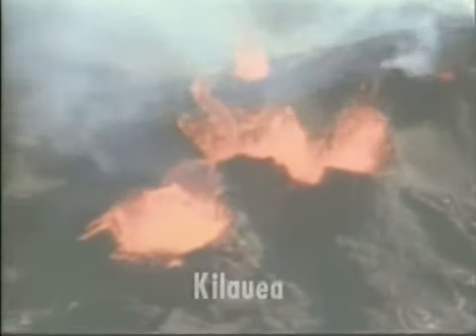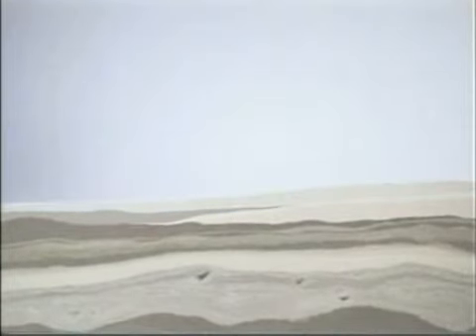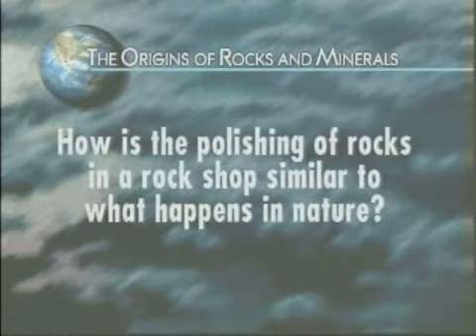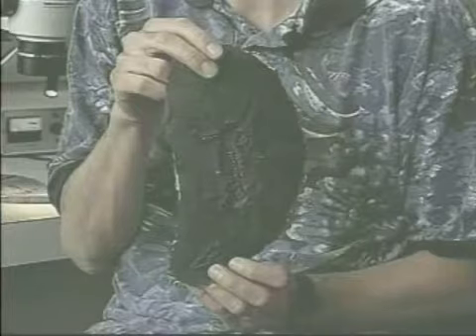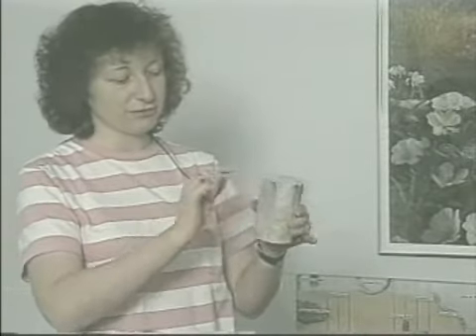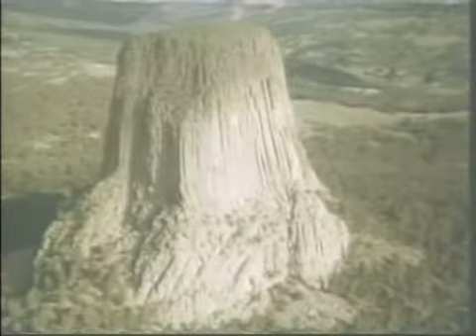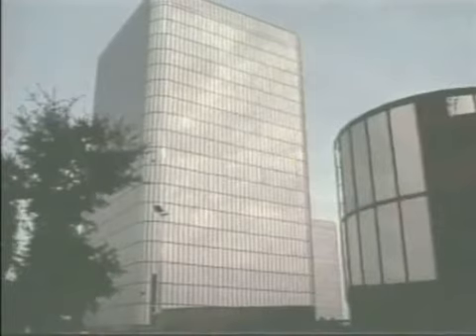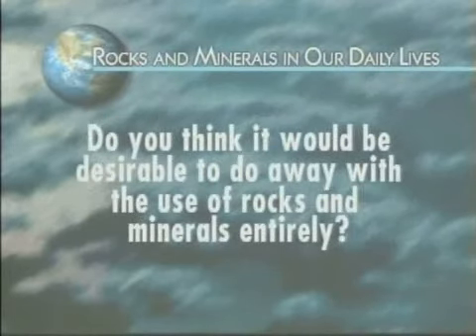Intg Sci 4.1 What is a Mineral?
This reinforces the content in the text, but you still must read the section for full understanding.